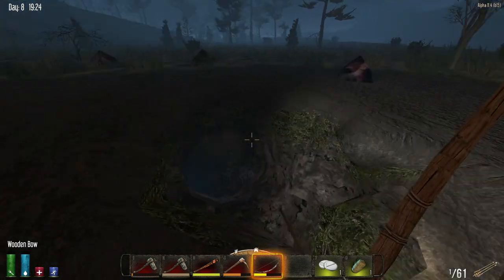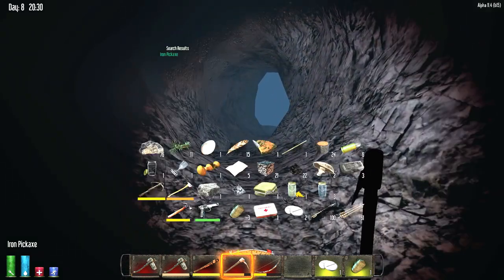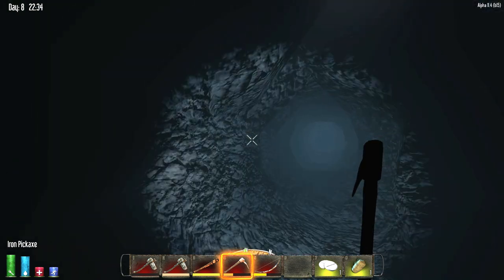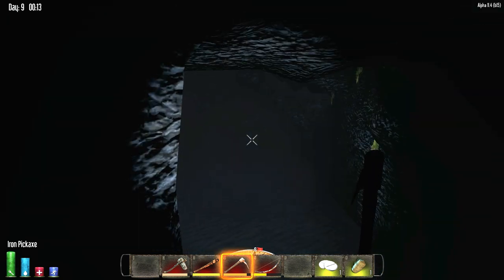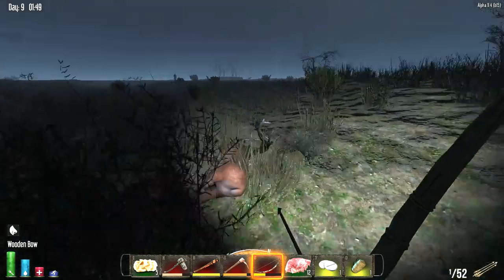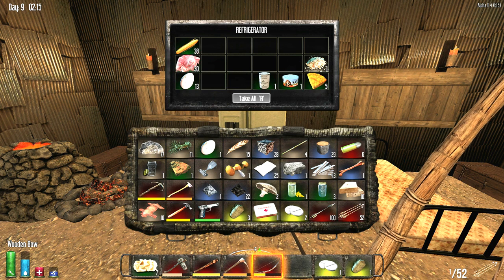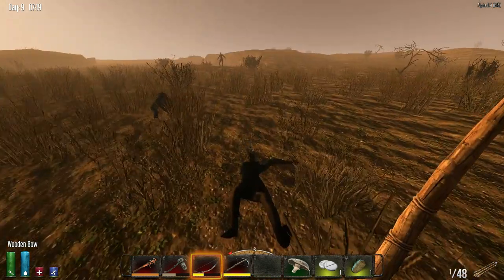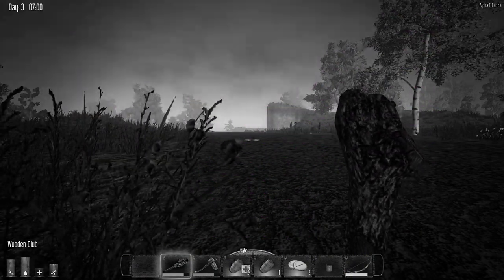7 Days To Die [Alpha 11] - Episode 122 - Just Another Day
Well, we are back together again with Lushable Echo for some more Alpha 11 footage. Fresh start to fresh new challenges.

- Sharlen
Recorded On: May 4th, 2015